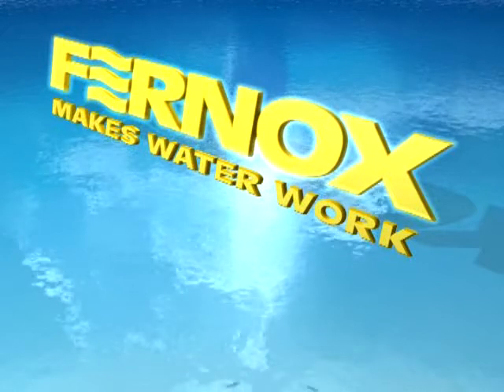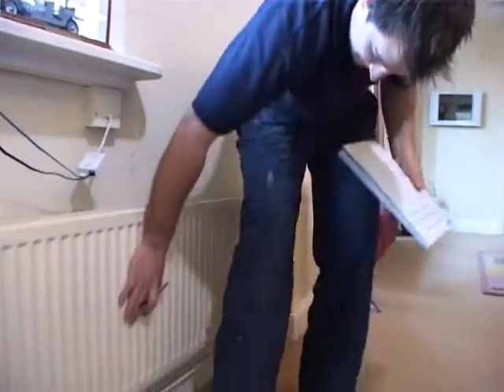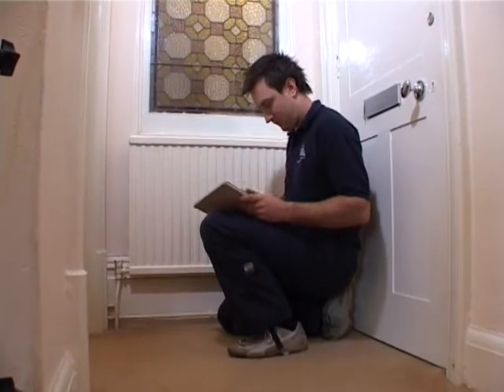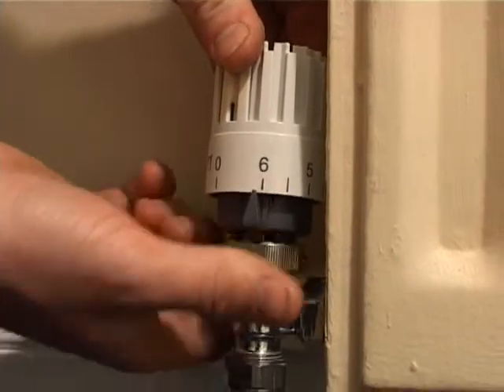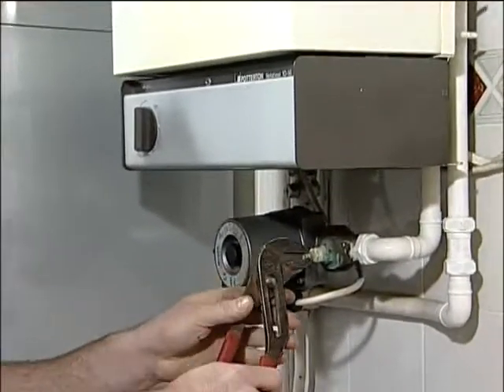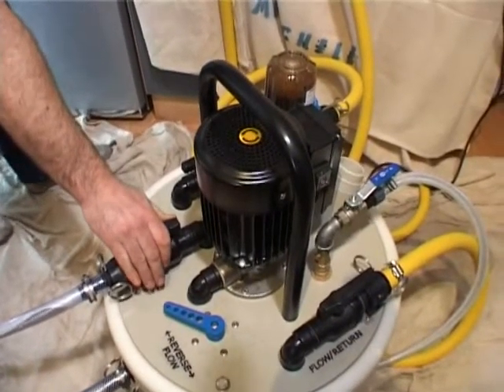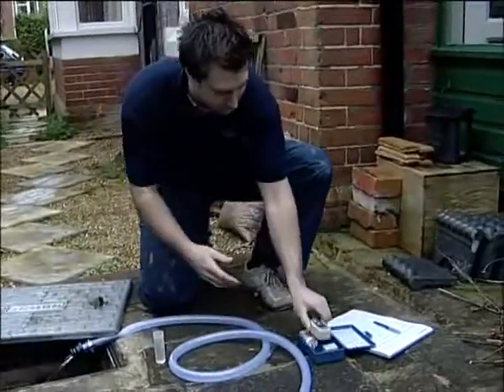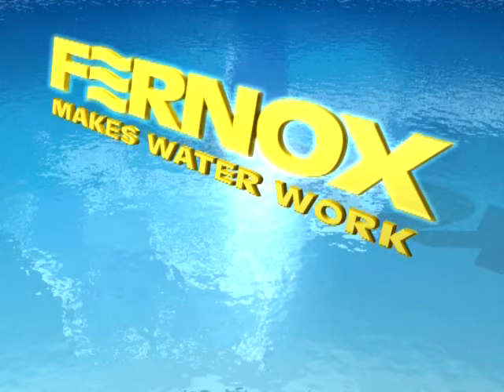Powerflush Central Heating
This video demonstrates how to power flush central heating systems, it is now a requirement that central heating systems are flushed before fitting a new boiler#plumbing